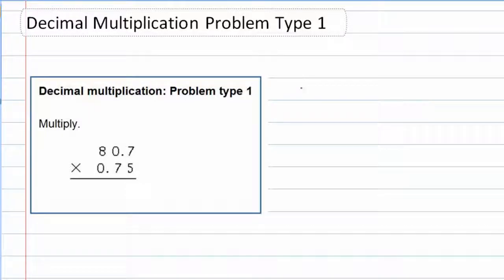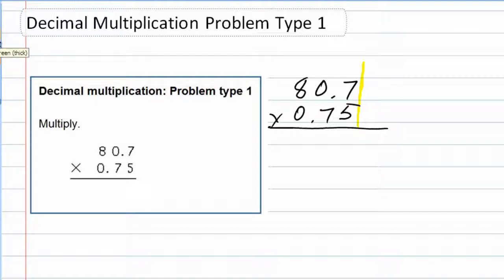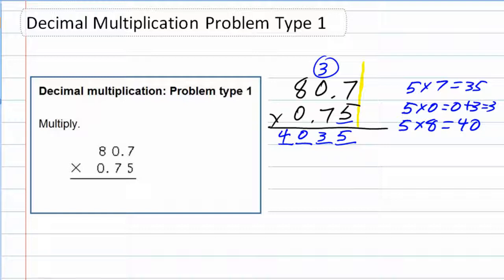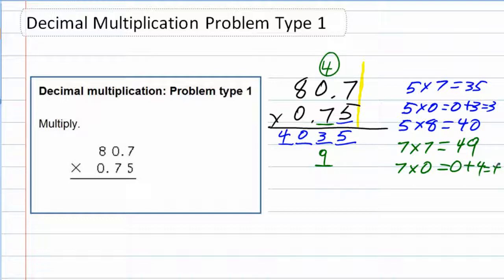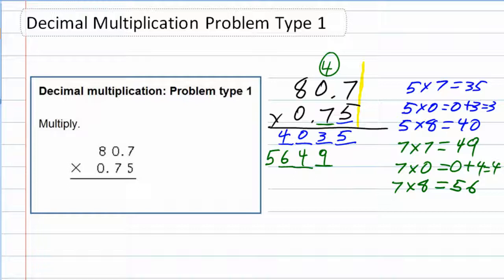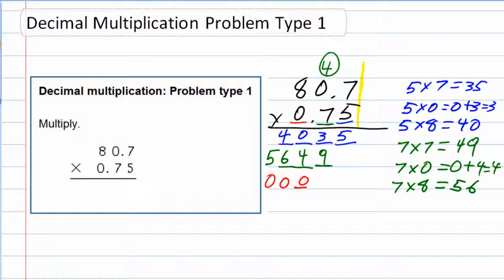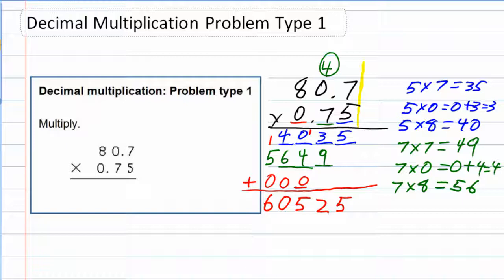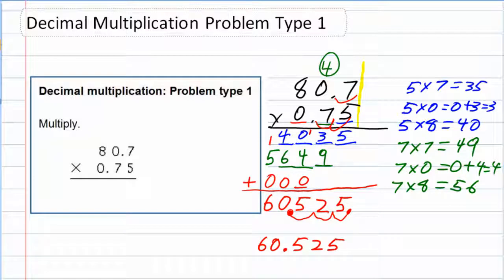Decimal multiplication: Problem type 1